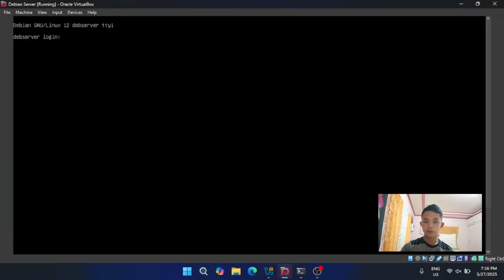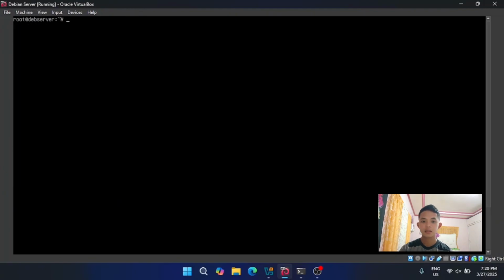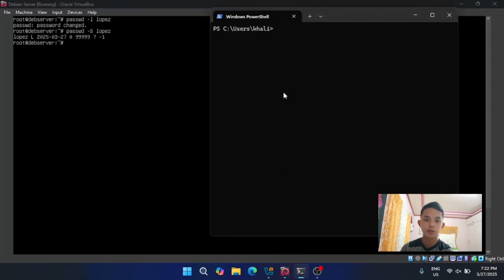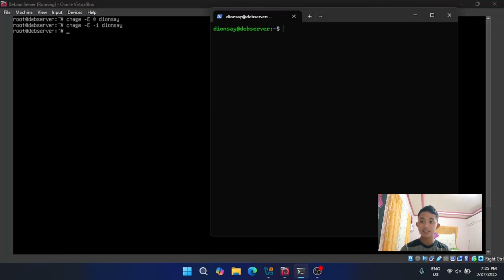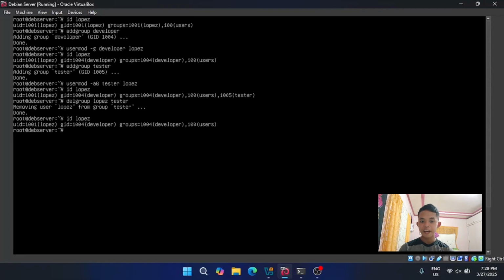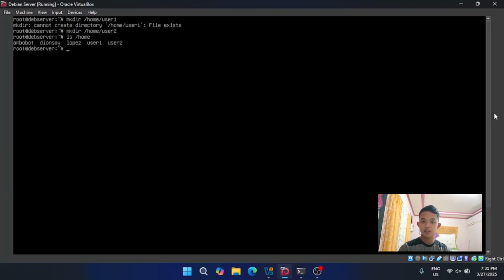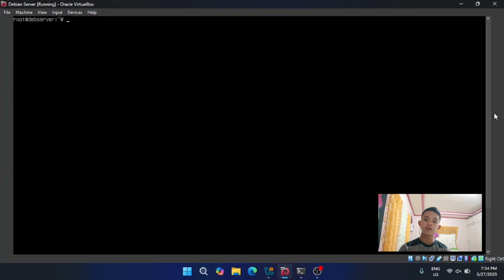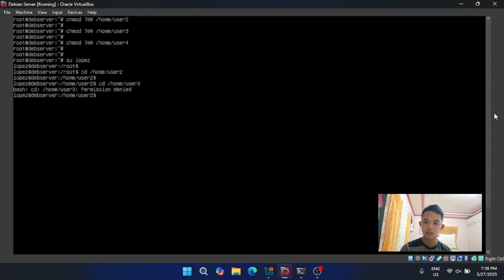Part 2 Host User Management